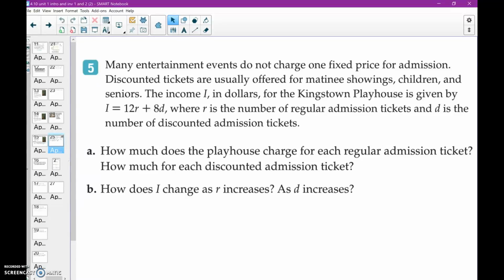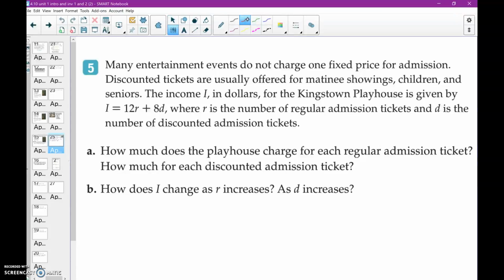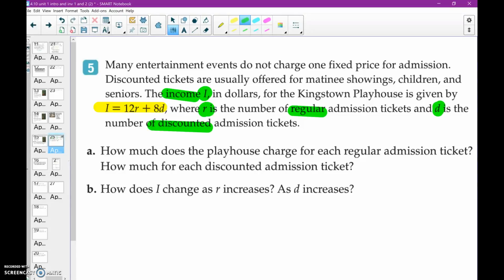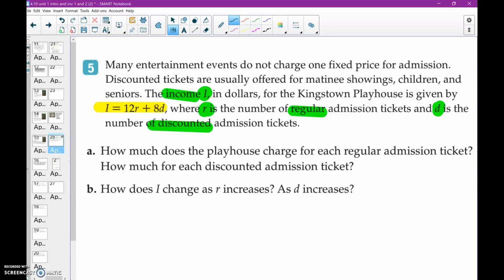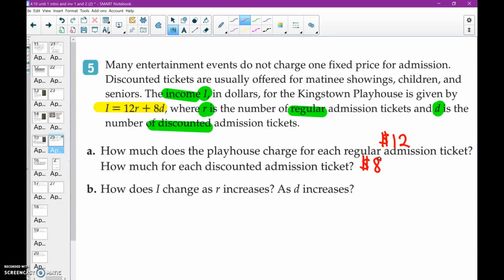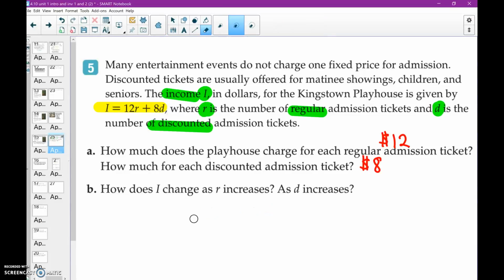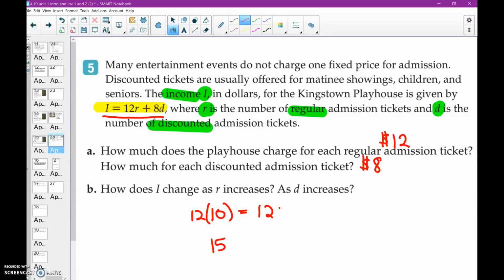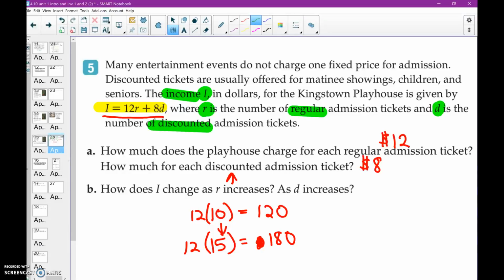CORE PLUS - Investigation 2 - #5